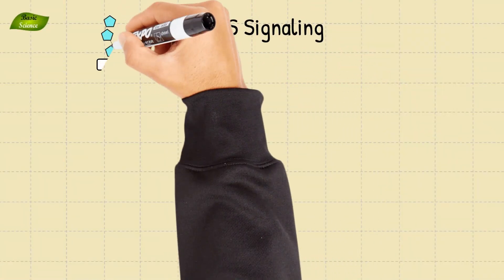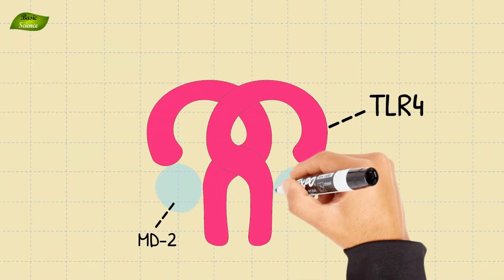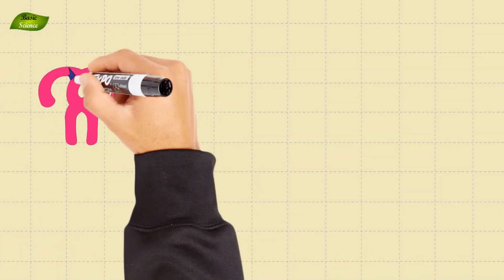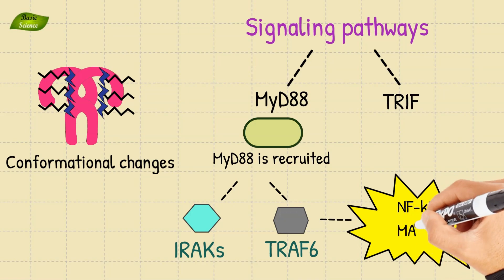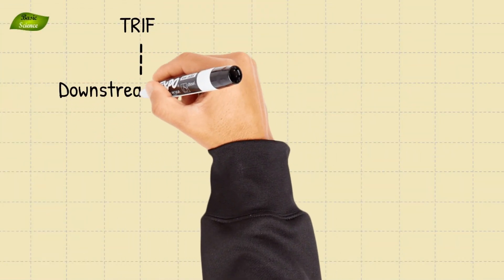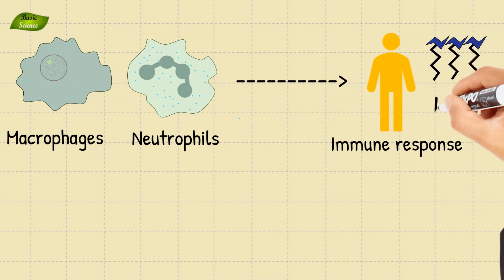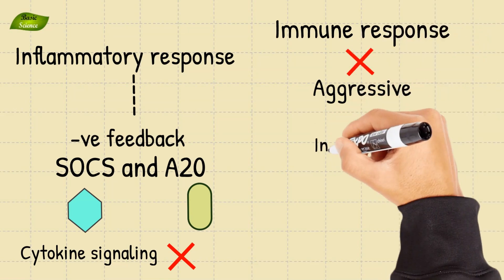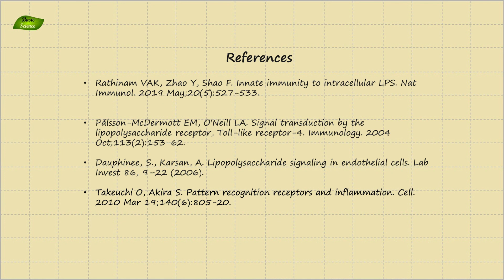What is LPS signaling? | Know Everything | Basic Science Series English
0:00 Introduction
0:15 LPS Recognition
0:37 TLR4 Binding
0:53 MD2 and CD14
1:20 Conformational Changes
2:00 NFkB Transcription
2:35 INF Regulatory Factor 3
3:12 LPS Signalling: Aftermath
3:34 -ve Feedback
4:09 Conclusion

Unlock the mysteries of immune response with our latest video in the Basic Science Series: "Decoding LPS-TLR4 Signaling." Dive deep into the intricate cascade of inflammation triggered by Lipopolysaccharide (LPS), a vital component in the immune response against Gram-negative bacterial infections.

In this comprehensive exploration, we unravel the complexities of Toll-like Receptor 4 (TLR4) activation, examining the crucial roles of co-receptors MD-2 and CD14 in facilitating LPS binding. Follow the journey of TLR4 through conformational changes, initiating two pivotal signaling pathways: the MyD88-dependent pathway and the TRIF-dependent pathway.

Explore the downstream events, where MyD88 recruits interleukin-1 receptor-associated kinases (IRAKs) and tumor necrosis factor receptor-associated factor 6 (TRAF6), setting off cascades like NF-κB and MAPK pathways. Witness the translocation of NF-κB to the nucleus, triggering the expression of pro-inflammatory genes essential for immune cell activation.

Delve into the TRIF-dependent pathway, activating interferon regulatory factor 3 (IRF3) and inducing the transcription of genes encoding type I interferons. Understand the critical role of type I interferons in the antiviral response, shaping the expression of interferon-stimulated genes (ISGs).

Discover how macrophages and neutrophils, key players in the immune response, are activated in response to LPS signaling. Learn about the production of chemokines that attract these immune cells to infection sites, where they contribute to bacterial clearance through phagocytosis.

Witness the finely tuned resolution of the inflammatory response, guided by negative feedback mechanisms involving proteins like SOCS and A20. These regulators inhibit cytokine signaling, preventing an overly aggressive immune response and safeguarding against excessive inflammation, which can contribute to the pathogenesis of inflammatory diseases.